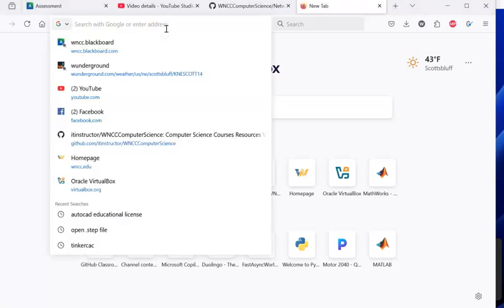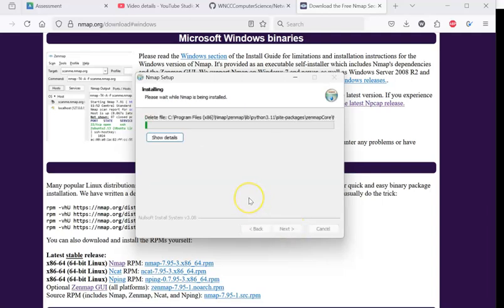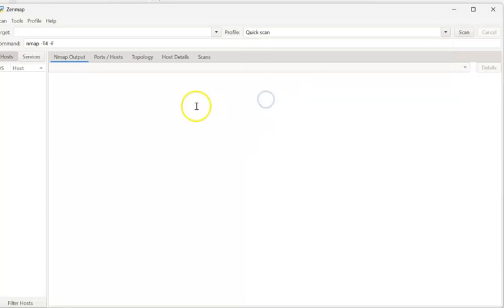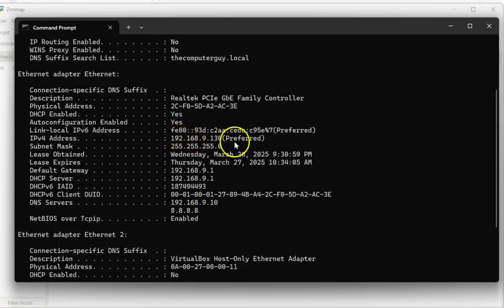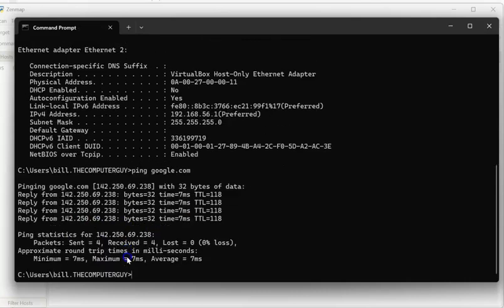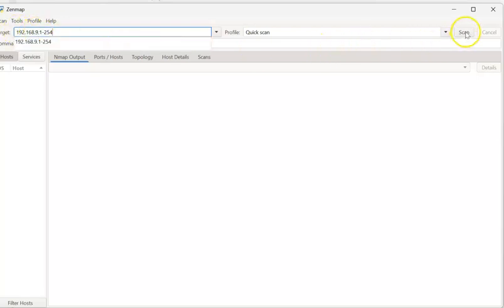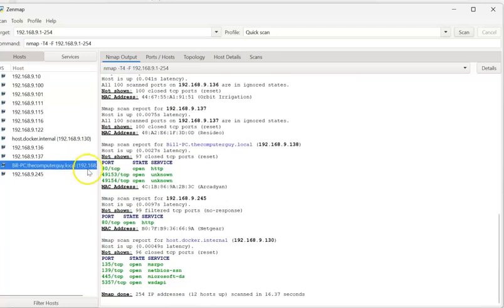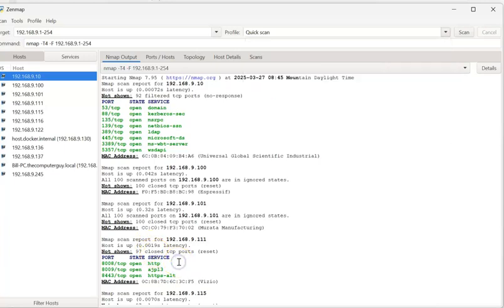Zenmap Enumerate a Network